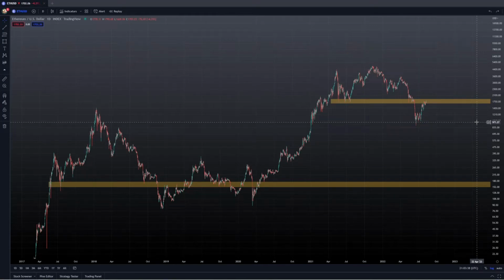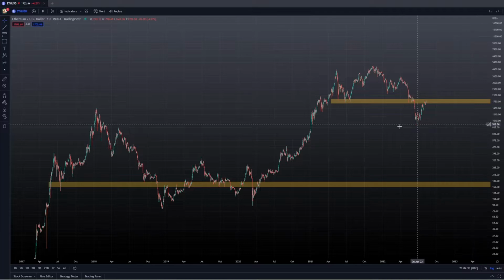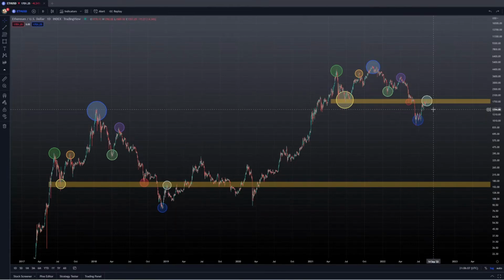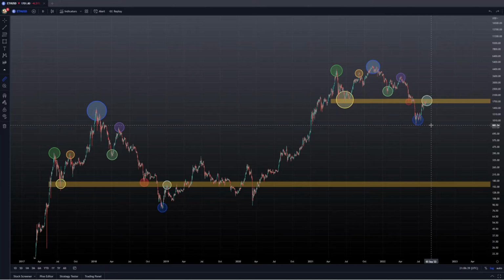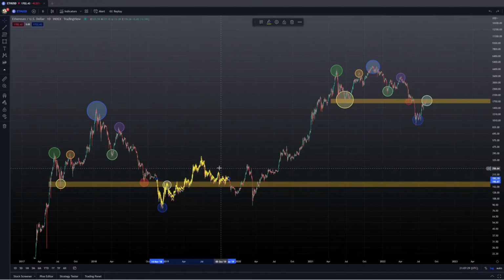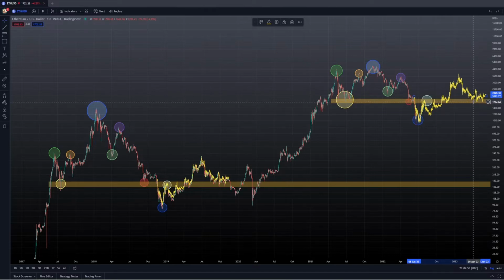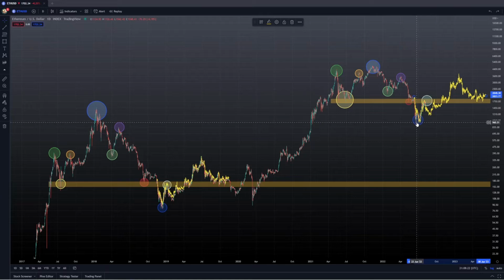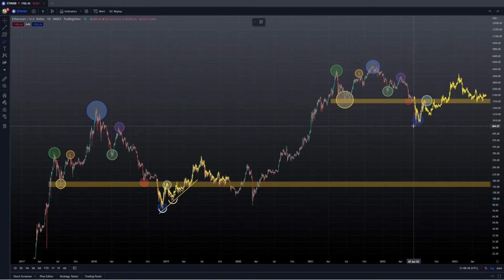Ethereum Bear Market Bottom Fractal Pattern! (ETH Analysis)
In todays video I talk about a very similar pattern in todays cycle that we saw back in the previous cycle. I hope you guys enjoy!